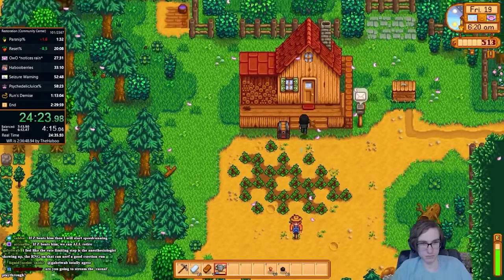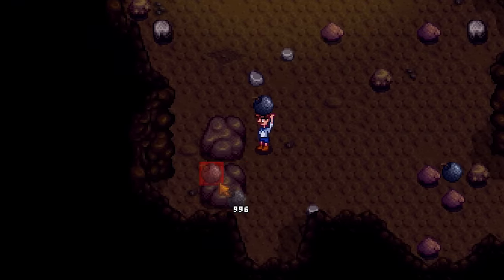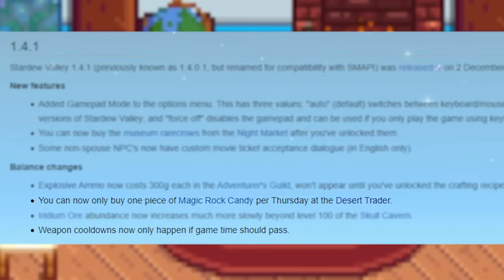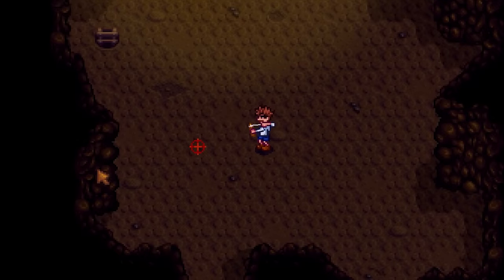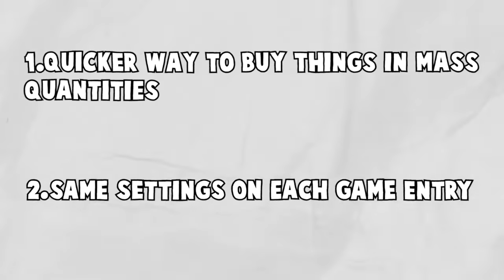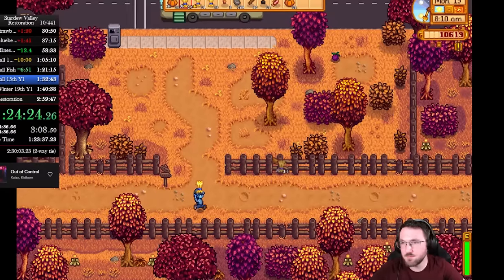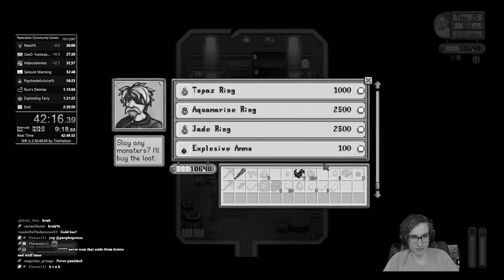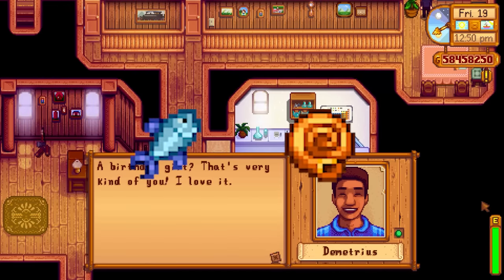How Stardew Speedruns Forever Changed in Just 2 Weeks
Stardew Valley speedrunning has been turned on its head, and is finally caught up to the 1.5 patch. Just in time for Stardew Valley 1.6 to drop LOL

Thumbnail by: me lol